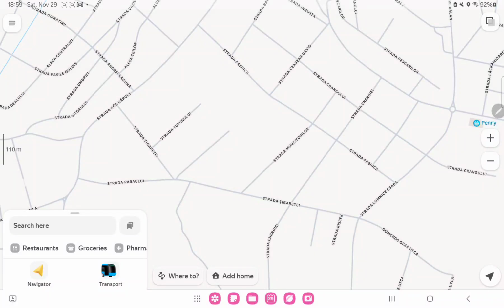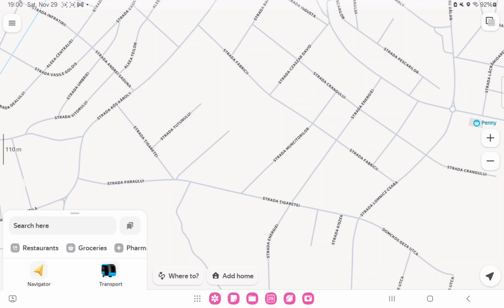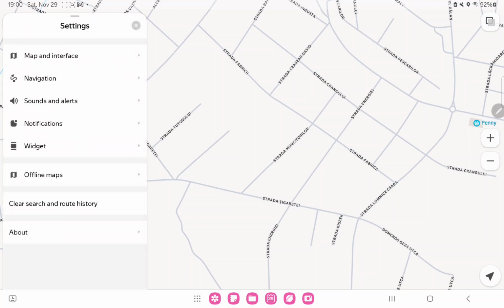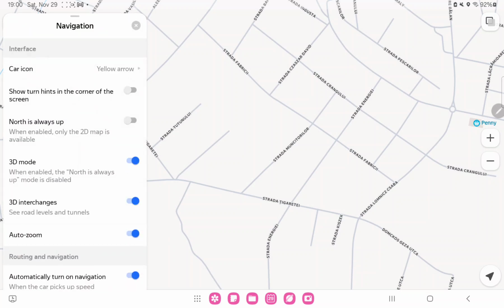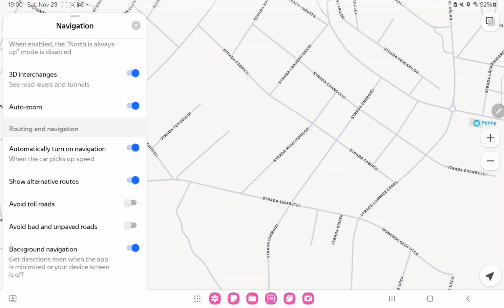How to show alternative routes on Yandex Maps?